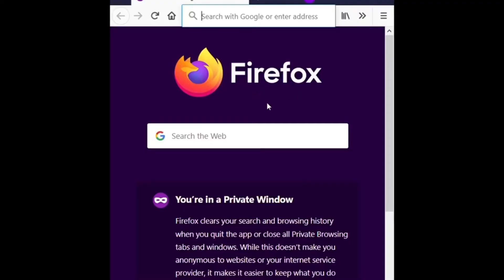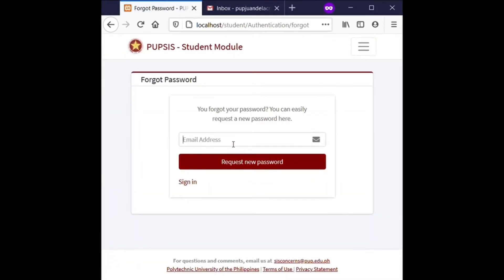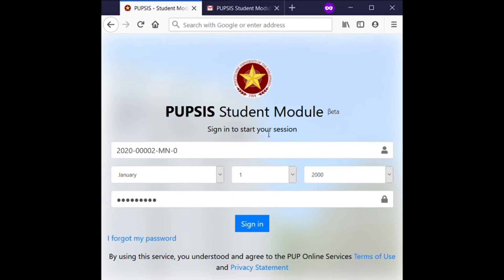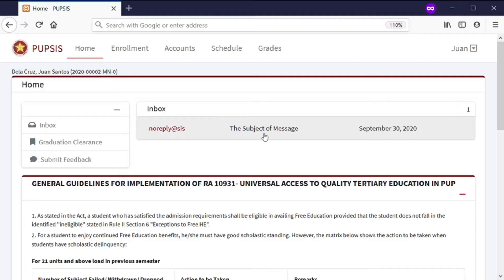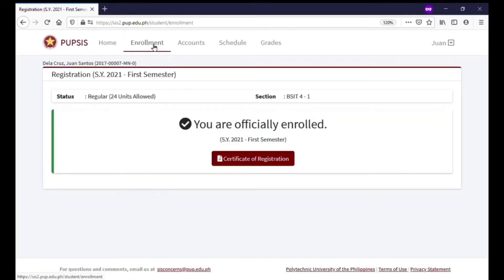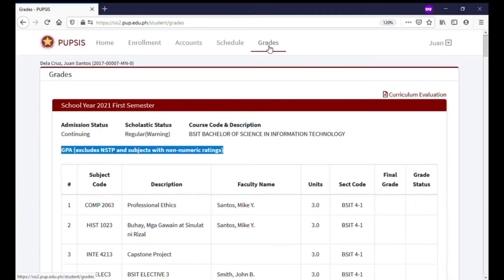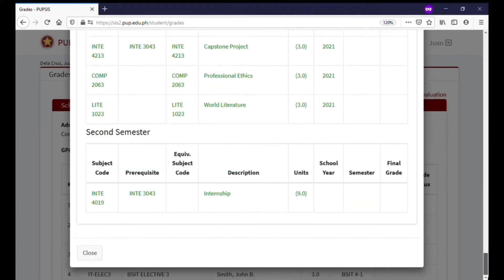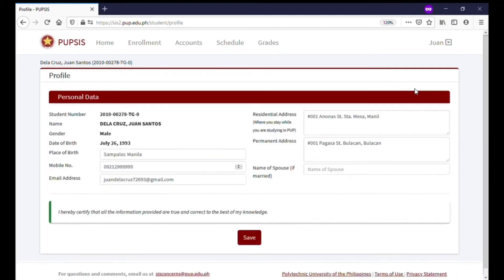PUPSIS Quick Demo 2024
A quick demo for PUP Students on how to use the PUP Student Information System (PUPSIS) 2024.